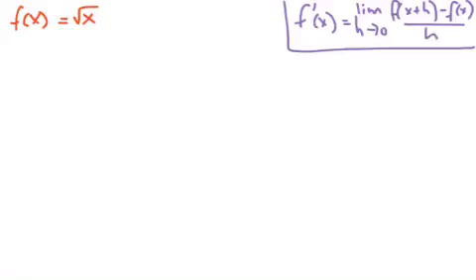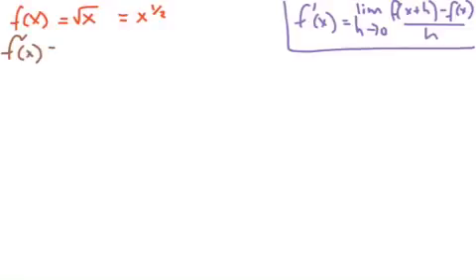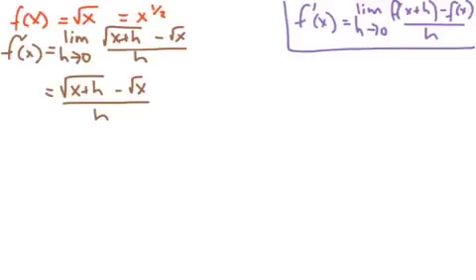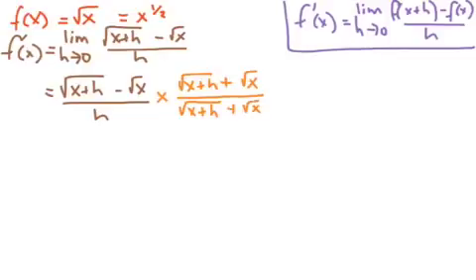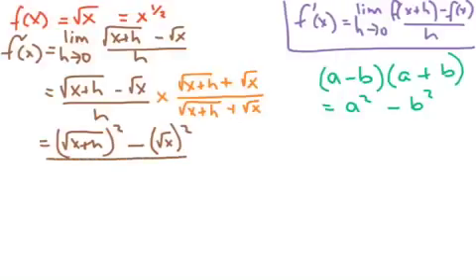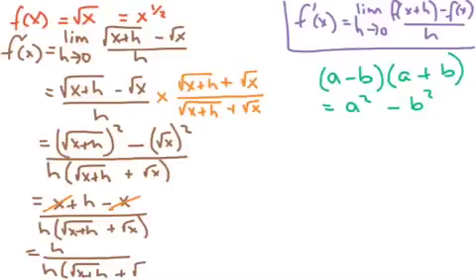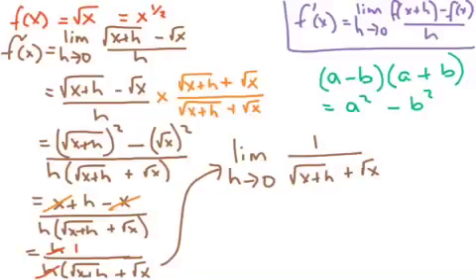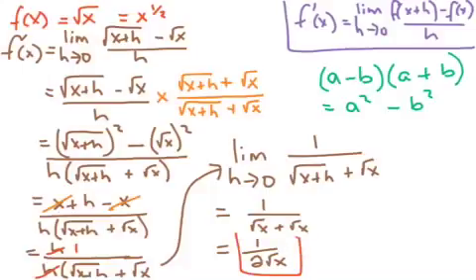Derivative by first principles